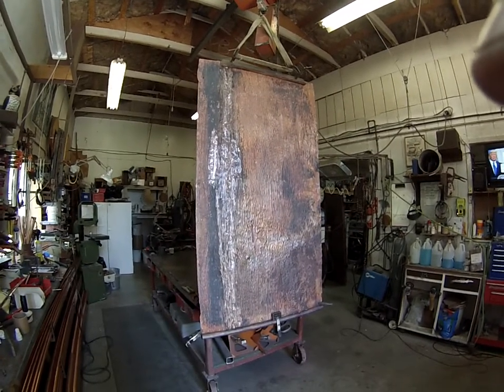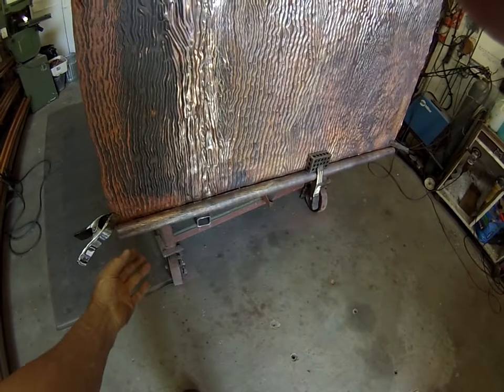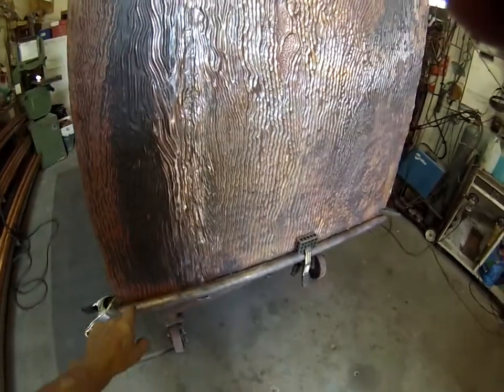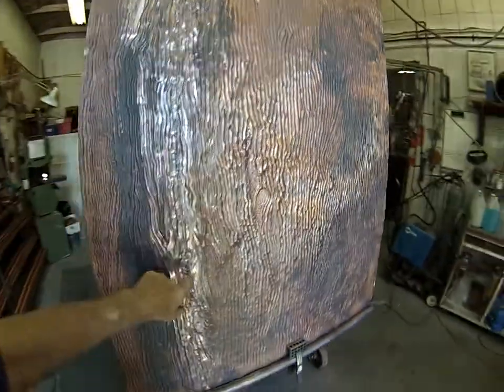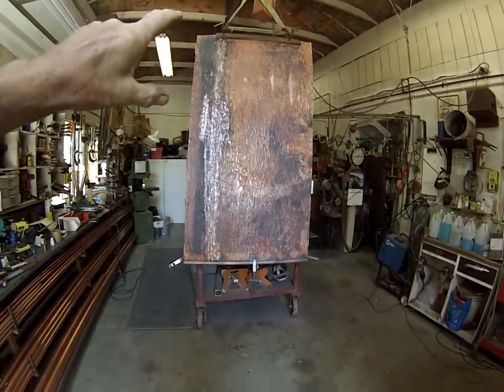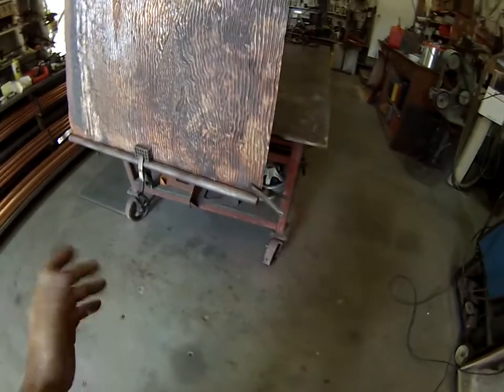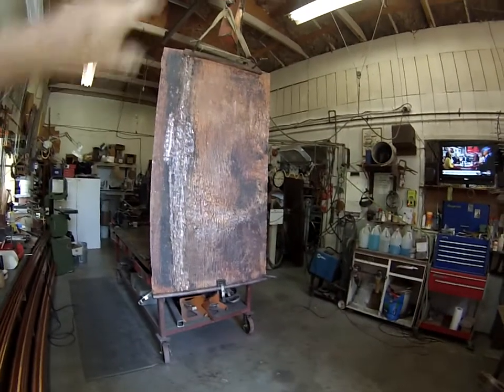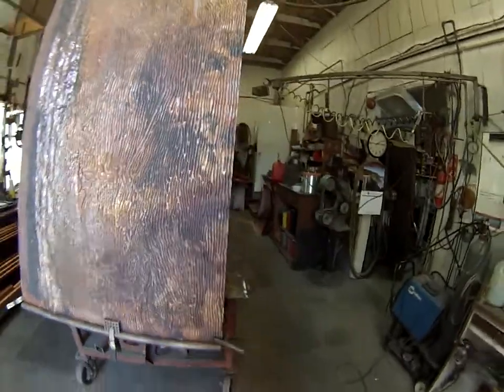Copper Gardens Fountain Progress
Here we show the back wall of the fountain, almost 4 ft. X 7ft with the texture complete, uncolored, adding the supply tube, with many steps to follow.